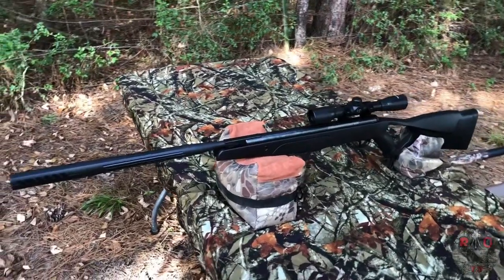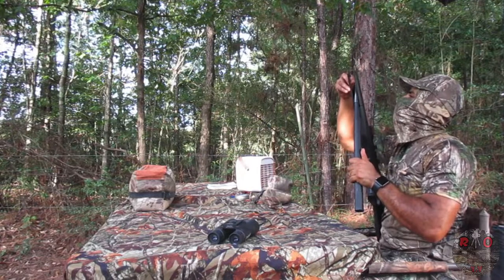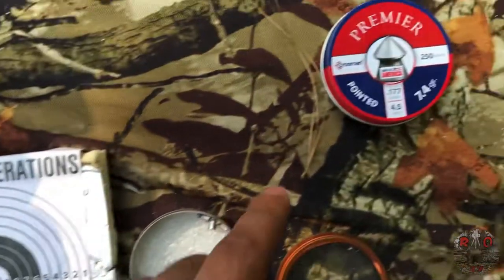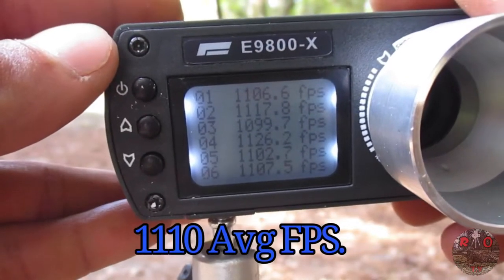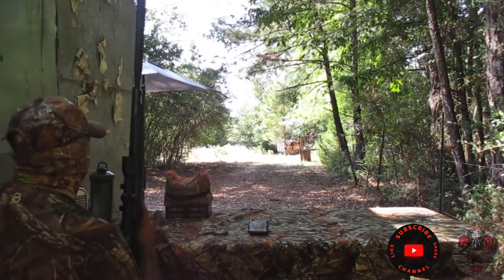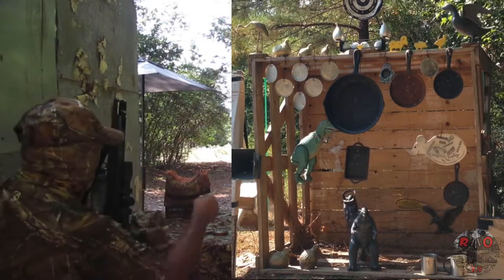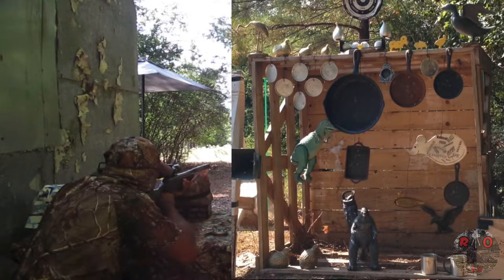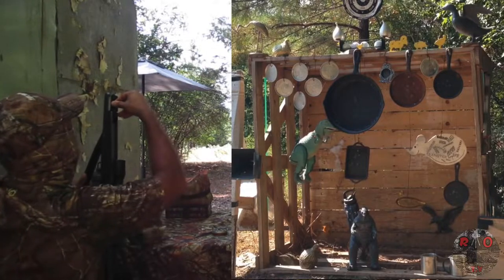$80 Crosman F4 Air Rifle Full Review/Field Test Nitro Piston .177 and Super Fun Plinking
✅Where to buy Crosman F4?

✅Gamo Rocket Pellets:
➞(.177 Cal)
➞(.22 Cal)

✅E9800X Precision Chronograph

🔫The Crossman F4, one of the most accurate .177 Nitro Piston rifles I own, and the most economical Airgun for your wallet! You really can’t beat the price for the value in this package. Watch the entire video for a very fun plinking session with the air rifle.

📍Check out our eBay store for cool outdoor gear and electronics like the ones we use in this video

📍Visit Field Supply's Huge inventory for special daily deals on all hunting gear, airguns, and outdoor equipment! (Use my special link here to make purchases, I receive a small commission on sales)

💸Please consider donating to the channel if you find this video useful. Any contribution helps me keep proving quality content. Let me know in the comments if you donated to have your name featured on our videos as a proud sponsor, make a specific video request, and to receive a special discount code in our eBay Store. Thanks so much!

🔗Link to my other Airgun Reviews

Audio - “Karl Casey @ White Bat Audio”

Copyright©️Radical Operations 2023. Any reproduction or illegal distribution of the content in any form will result in immediate action against the person or company concerned.

❌WARNING!

This video fully complies with YouTube’s content Hunting-related content or guns policy. RadOps TV's Airguns/Firearms videos are filmed and prepared under controlled environments (such as a private shooting range or designated hunting area) and done under the supervision of trained professionals. RadOps videos are for entertainment & educational purposes only. Do not attempt to recreate or mimic anything seen in RadOps videos. Radical Operations will not be held liable for any injury to yourself, others, or property resulting from attempting anything shown in RadOps TV videos.

None of our Videos contain firearm-making instructions, guides, software, or equipment for 3D printing of guns or gun parts.

*ignore search optimization keywords below*
Hunting
Scope cam
Scope Recorder
Shooting range
Sighting
Jungle
Brush country
Break barrel review
Airgun review
umarex gauntlet
air gun Scope reviews
air rifle scopes
airgun
best break barrel air rifle
diana stormrider pcp air rifle gen 2
how air rifle works
ruger impact max 22 pellet rifle
177 vs 22 pellet
air gun repair
air rifle scope reviews 2019
air rifles
beeman gb chief
benjamin maximus .22 review
best break barrel air rifle 2020
best spring air rifle
break barrel air rifle
crosman destroyer .177 pellets
diana stormrider gen 2
diana stormrider pcp air rifle .177
diana stormrider regulator
diy airgun
gamo air rifle
break barrel pellet gun
diana stormrider
pellet pen
diana stormrider pcp air rifle
benjamin fortitude gen 2
gamo swarm fox
177 vs 22 pellets
air rifle scopes for springers
artillery hold for air rifles
benjamin fortitude
break barrel pellet rifle
umarexX gauntlet.177
air gun
air rifle scope
air rifle
break barrel air rifle how it works
break barrel hunting
diana stormrider gen2 multi-shot pcp air rifle
synthetic
ruger air hawk elite 2
umarex gauntlet.22 review
umarex gauntlet .25 hunting
.22 vs .177 pellet
benjamin fortitude gen2 pcp air rifle regulated
benjamin maximus
break barrel airgun
Benjamin
Crosman
Gamo
Hatsan
Umarex
Daisy
Air arms
Weihrauch
Air Venturi
Fx
Swiss arms
Brocock
H&N
Isaazon
Snowpeak
Hades
Diabolo
Pellet
Airguns
PCP